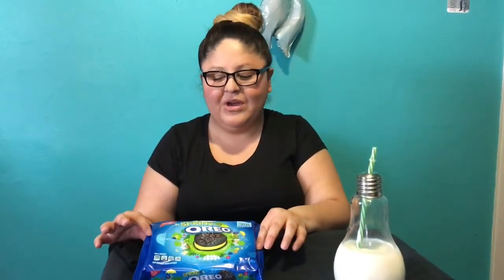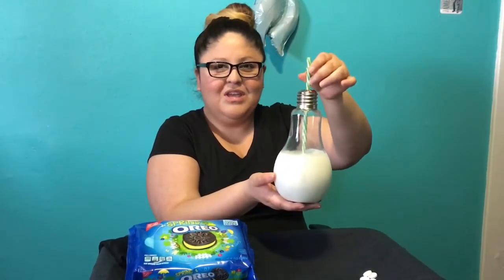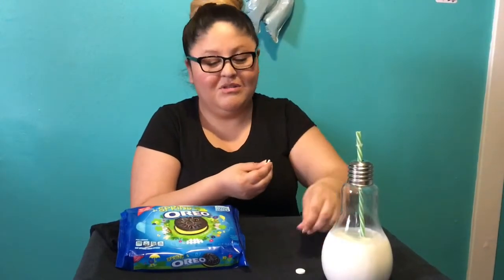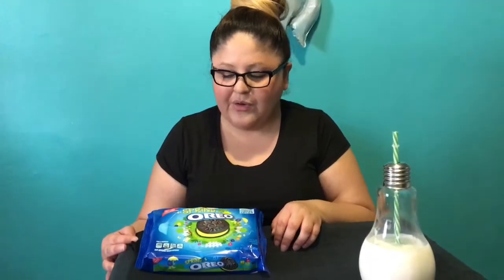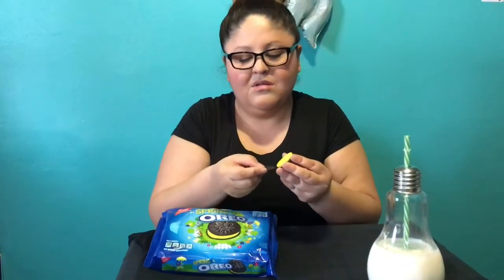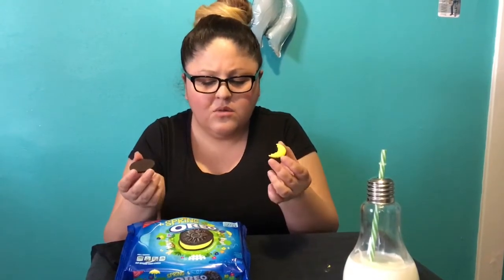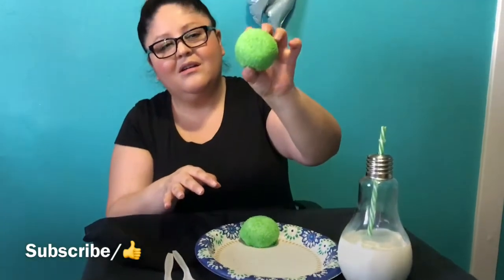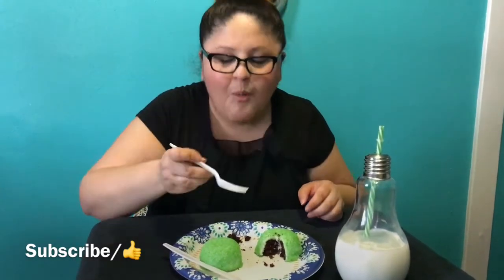Taste Testing OREO/Hostess Green Snoballs